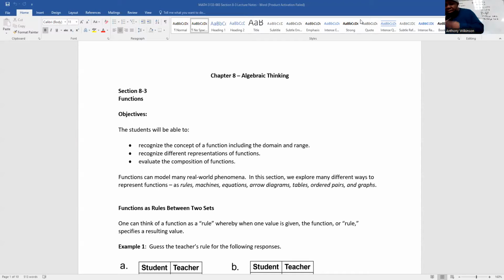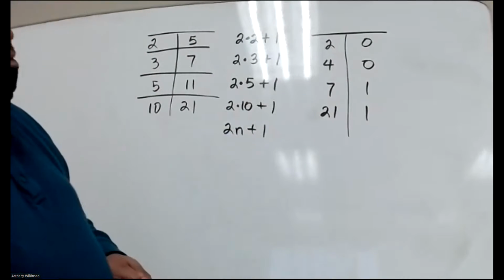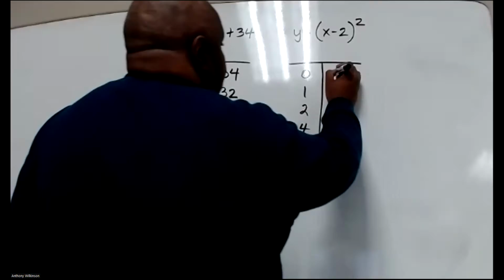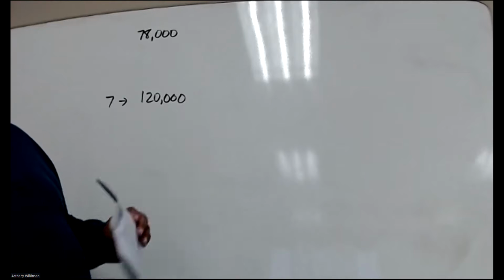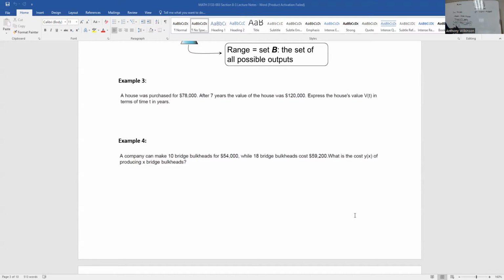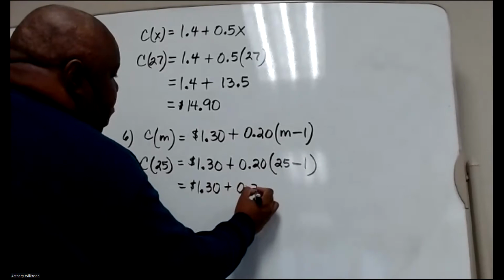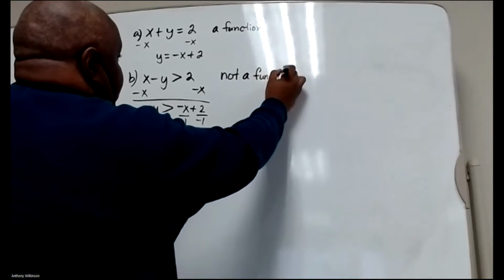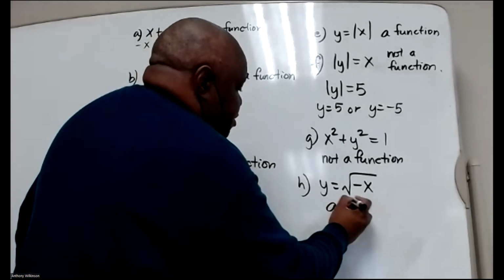MATH 3133 Section 8.3 Functions Part 1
This video is Part 1 of Section 8.3 Functions